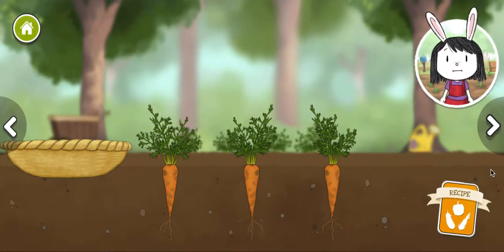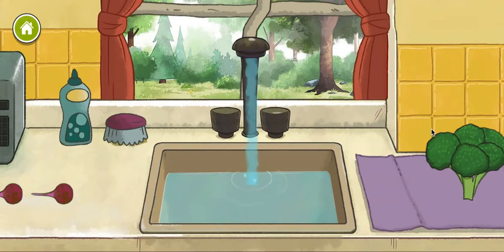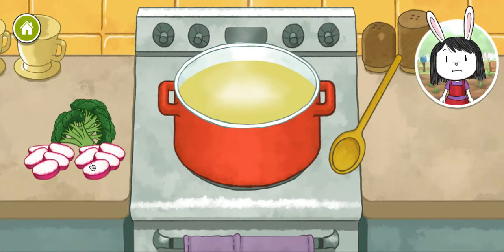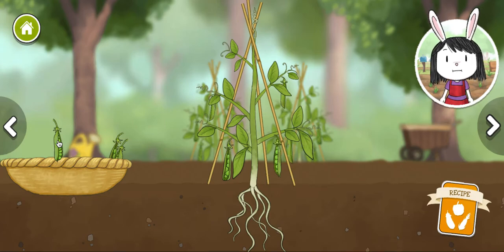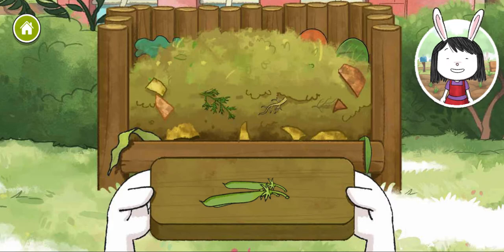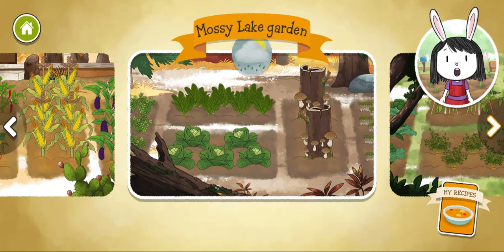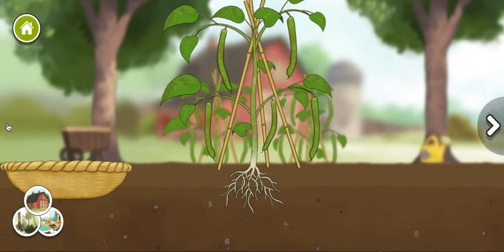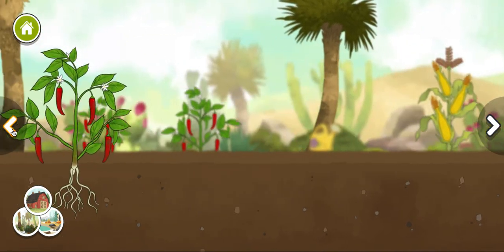Elinor Wonders Why Soup's Up! | PBS Kids | Adventure Game |Different Kind of Veggies and Farms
Elinor Wonder Soup's Up | PBS Kids Game | Adventure Game | Fun Educational Kids Game